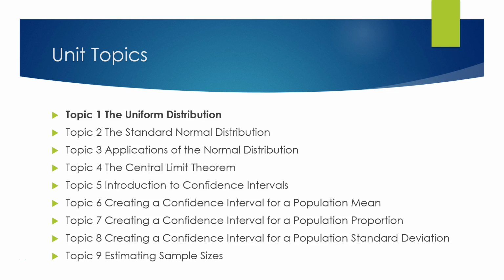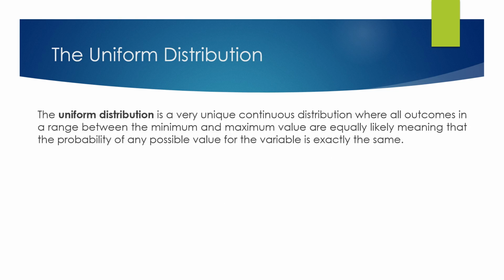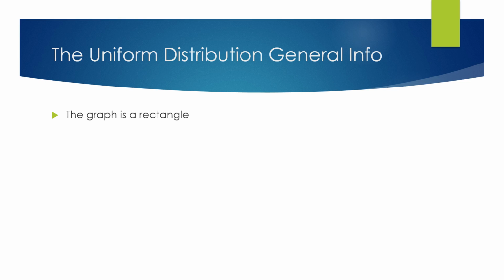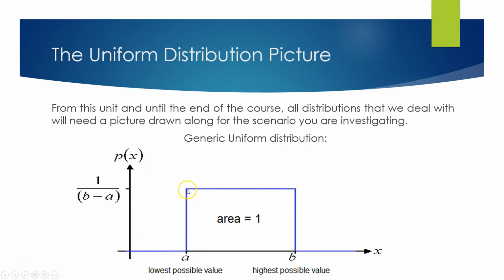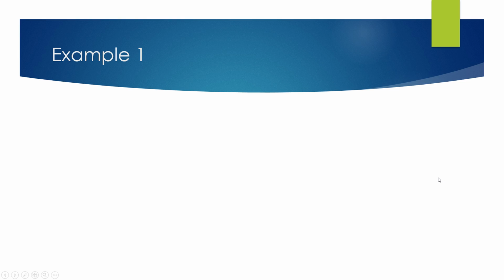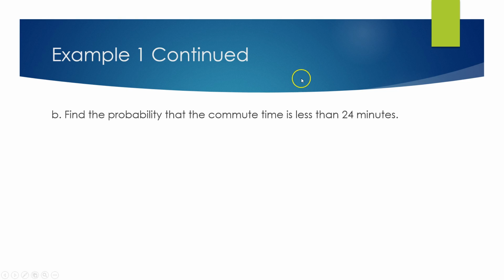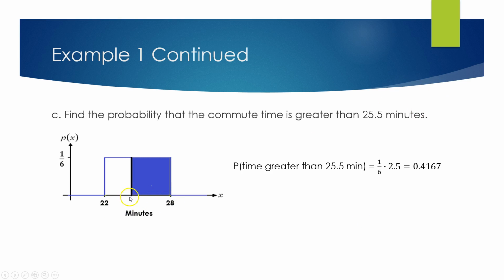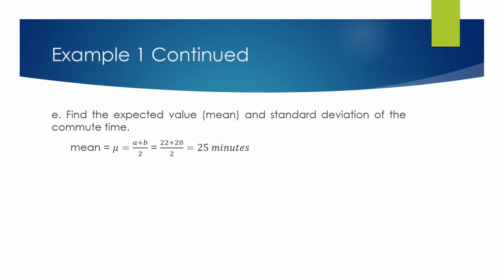Unit 3 Topic 1 The Uniform Distirbution